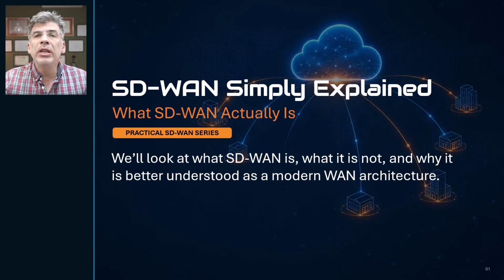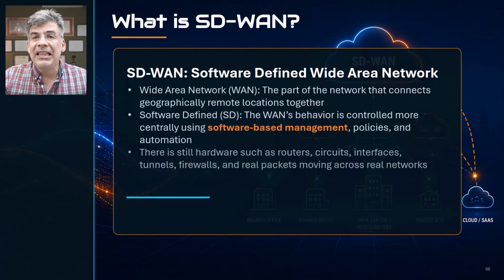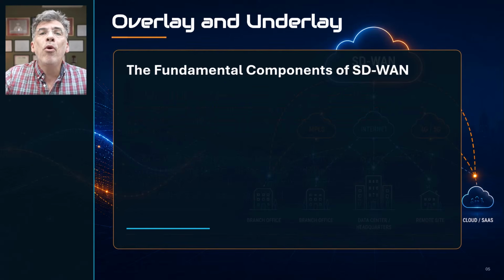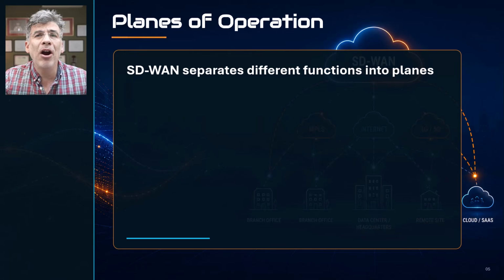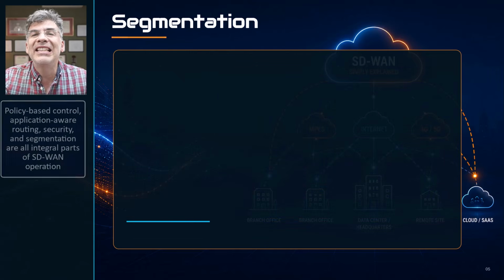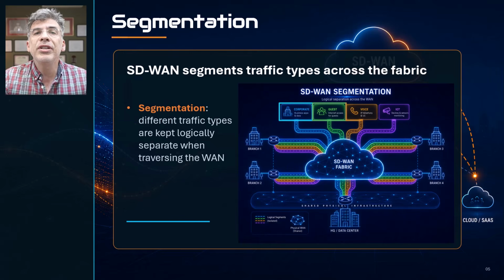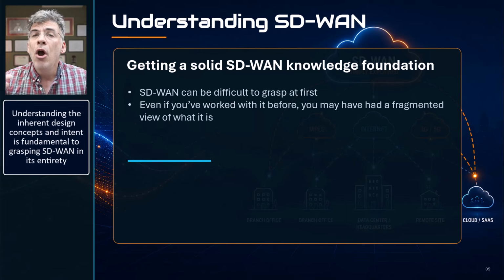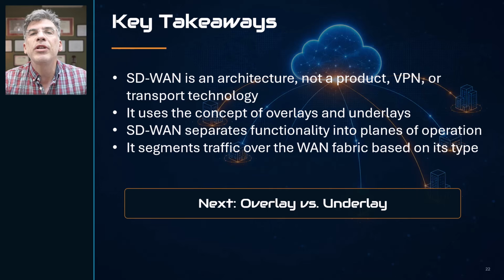What Is SD-WAN? SD-WAN Architecture Explained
💥Available now! check it out!

What is SD-WAN, and what makes it different from a traditional WAN, a VPN, or an Internet connection?

In this video, we explain what SD-WAN actually is and why it is best understood as a modern WAN architecture rather than a single product, protocol, or transport technology.

You will learn:
• What Software-Defined WAN means
• How centralized management changes WAN operations
• The difference between the SD-WAN underlay and overlay
• How secure tunnels create the SD-WAN fabric
• The roles of the management, control, and data planes
• How SD-WAN supports policy-based control and application-aware routing
• How segmentation keeps different types of traffic logically separated across the WAN
• Why SD-WAN does not simply replace MPLS or the Internet

SD-WAN combines centralized management, secure overlays, multiple transport options, segmentation, application-aware routing, security, and policy-based control to connect sites and applications more intelligently.

This video is part of the telecomTech SD-WAN series. In the next video, we will examine one of the most important SD-WAN concepts: the difference between the underlay and the overlay.

At telecomTech, telecom and networking technologies are simply explained.

☑️ Chapter list:
00:00 Introduction
00:41 What is SD-WAN?
02:13 The Overlay vs. the Underlay
03:12 Planes of Operation
04:13 Segmentation
05:43 Understanding SD-WAN
06:42 Key Takeaways...